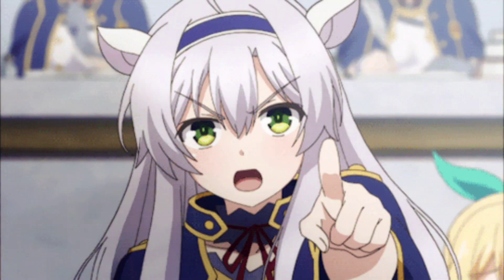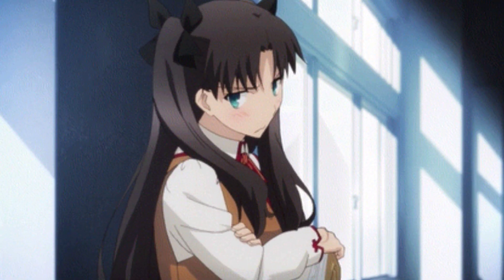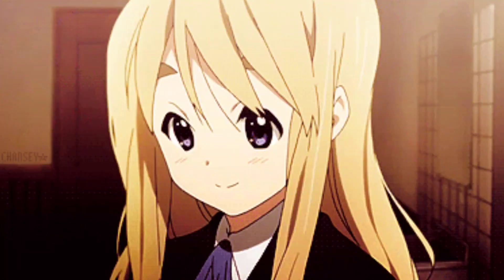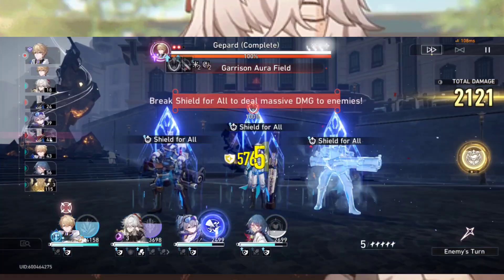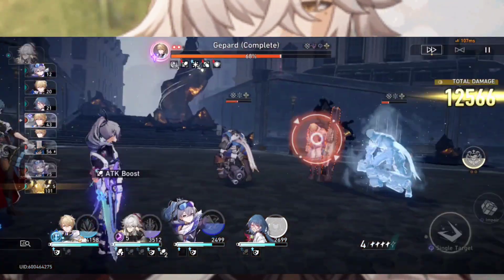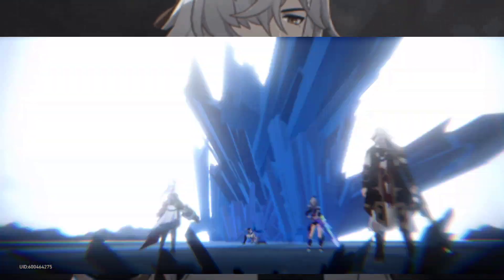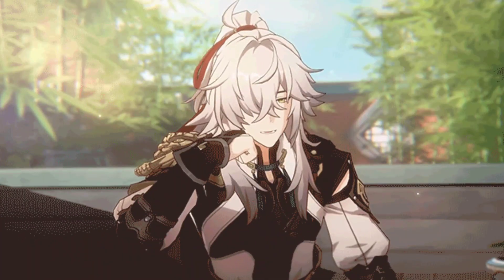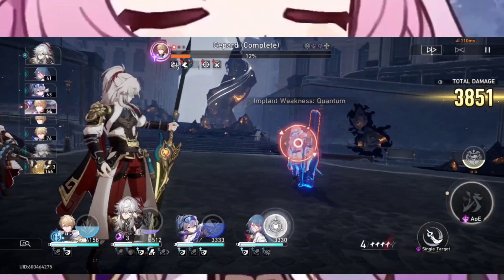How Fu Xuan Can Make Jing Yuan Broken | Honkai Star Rail